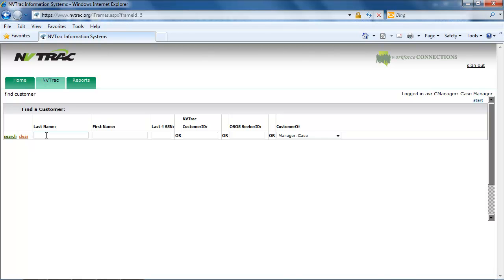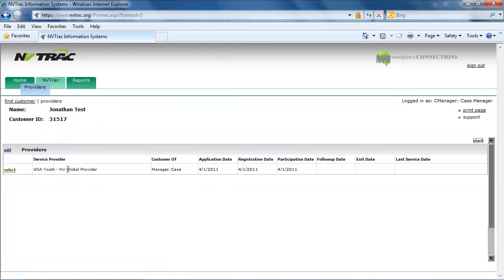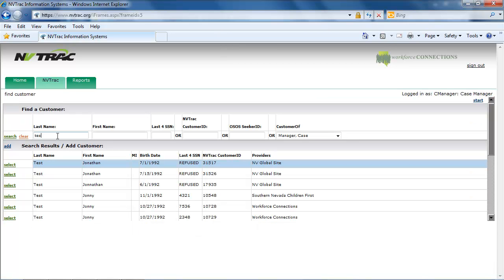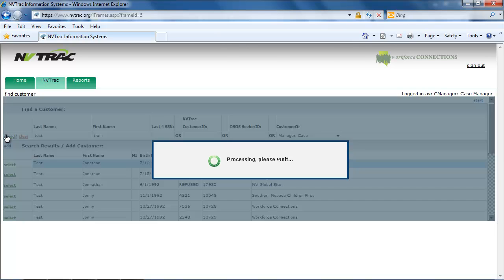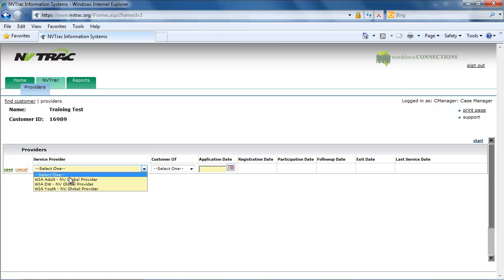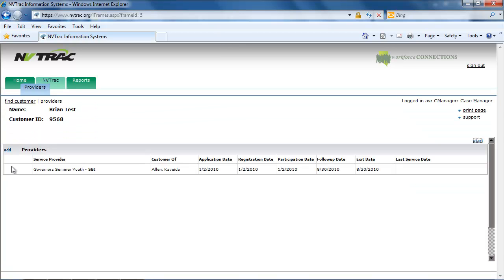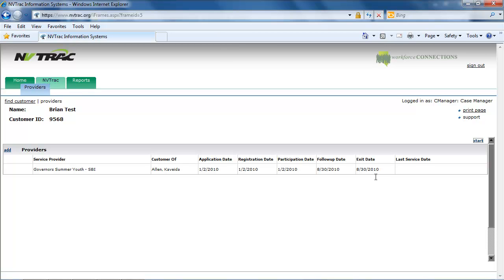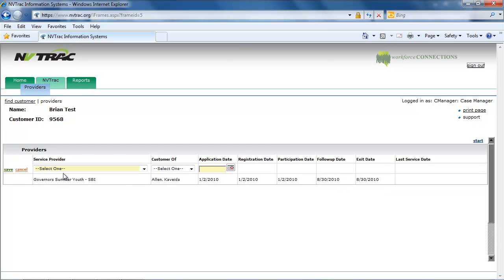19_MatchFound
Training Video